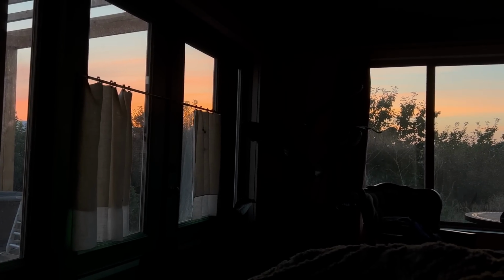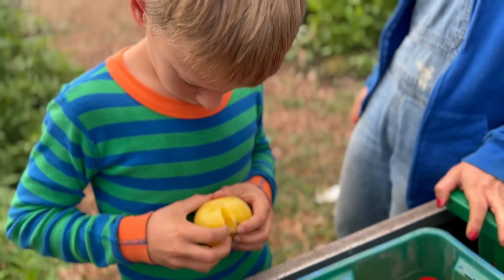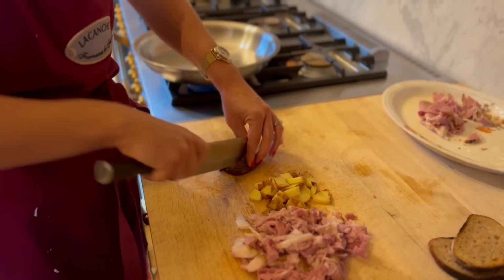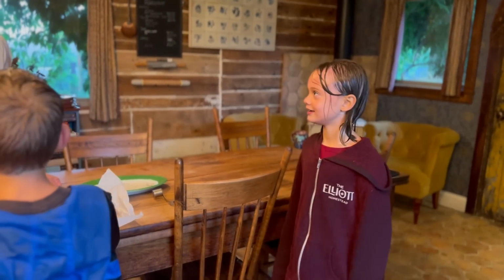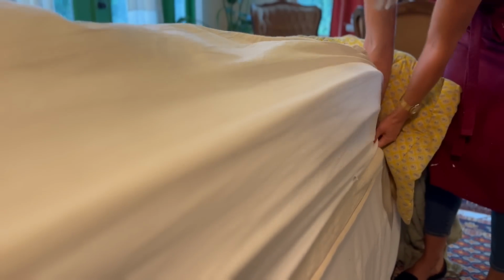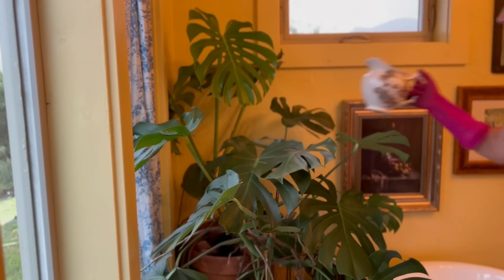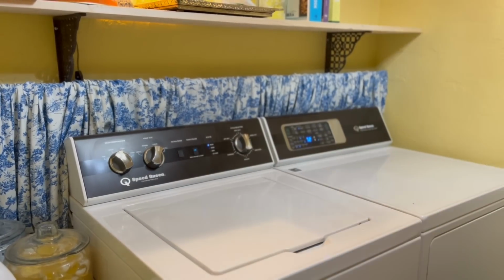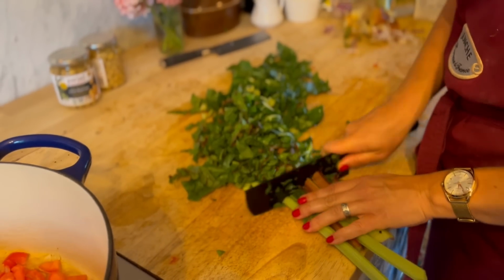Come be a HOMEMAKER with me for a day...